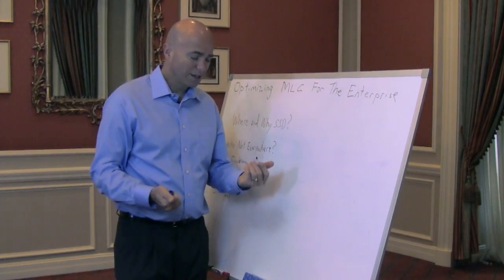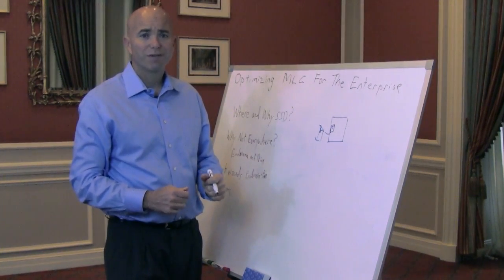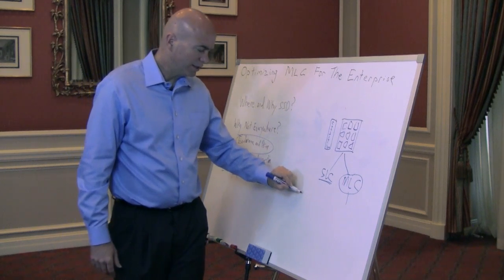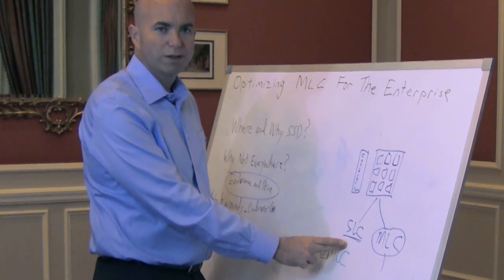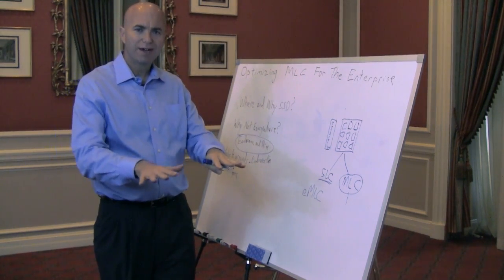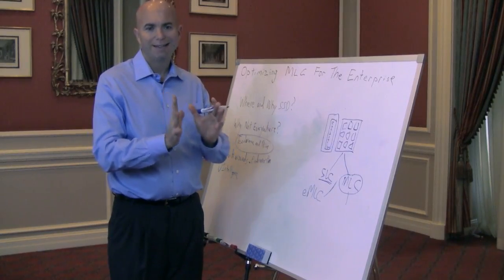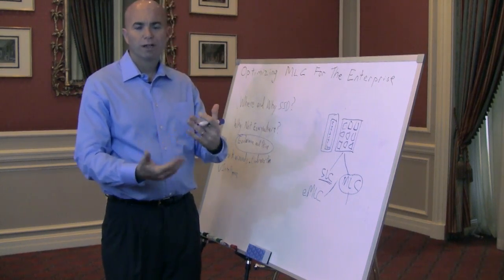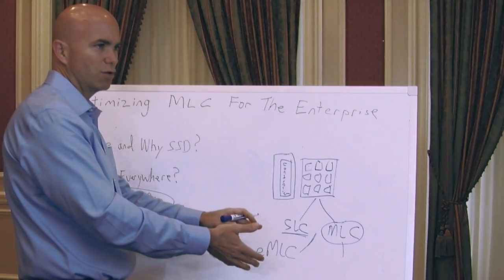--- Chalk Talk: MLC SSDs For The Enterprise ---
Enterprise SLC Based SSD is expensive. The alternative is to use MLC but reliability is a concern. The key to increase MLC reliability and endurance is to use advanced controller technology to provide near-SLC life while maintaining MLC costs. This intelligent SSD controller approach also maintains the full read and write performance of original MLC media unlike eMLC.